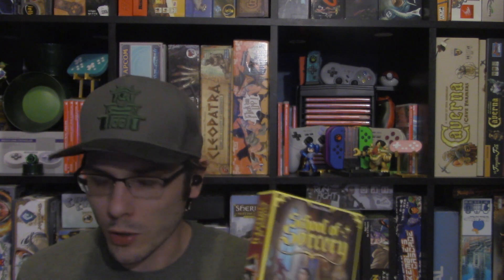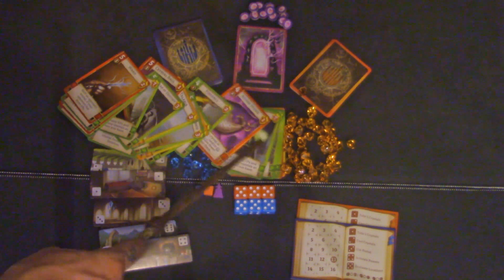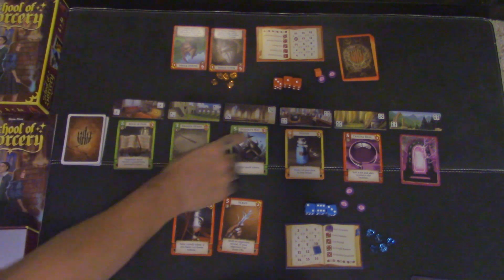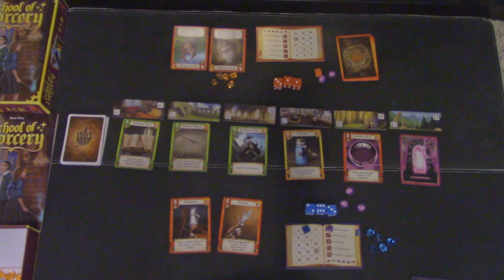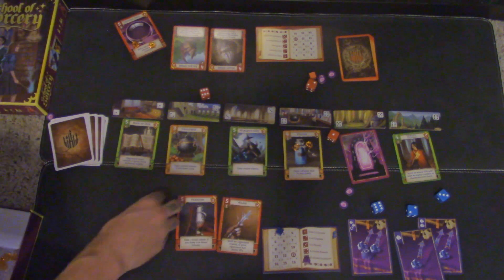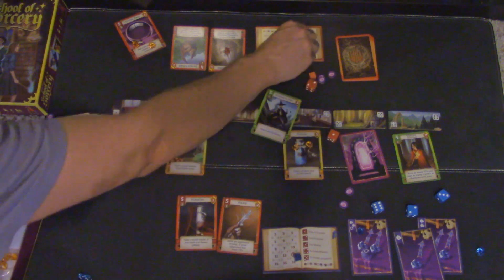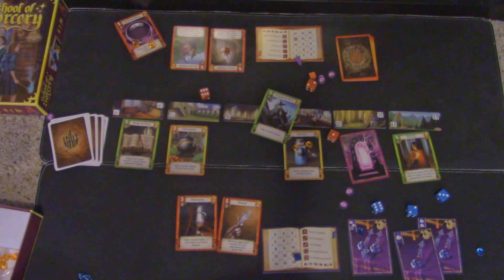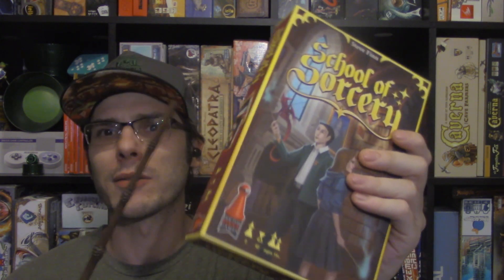School of Sorcery Review: /w Game Vine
Magic, spells, and portals School of Sorcery has it all. Check out our review and let us know what you think. Thank you for your support Dr. Finn Games!